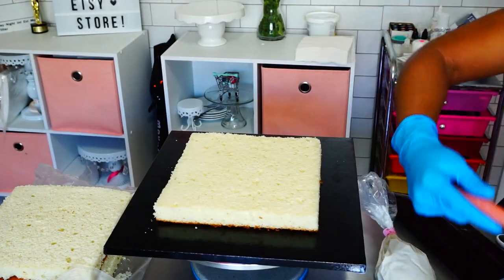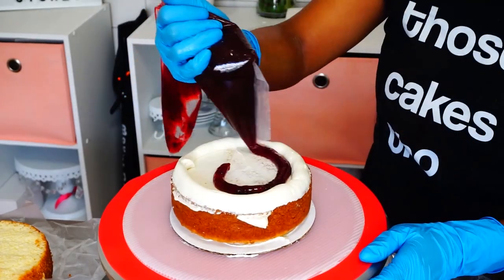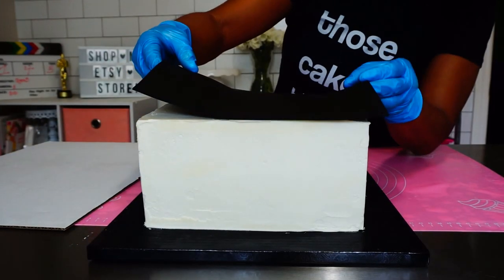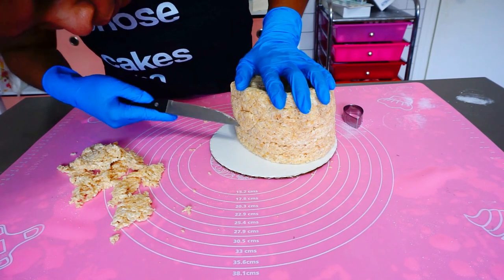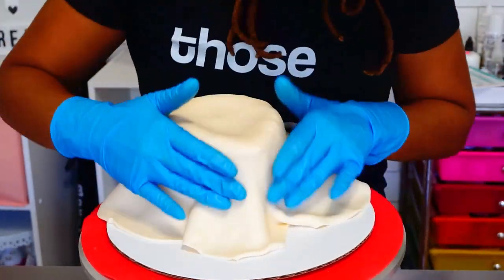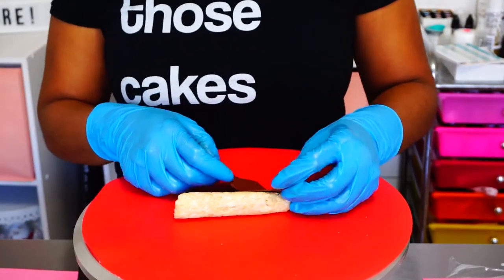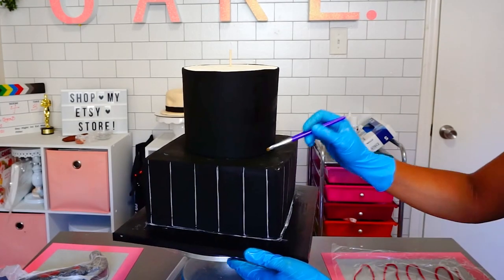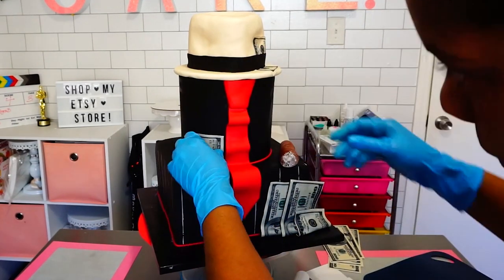Sopranos Mobster Cake! | Gangster Mob Cake | Men's Birthday Cake Ideas | Black Cake | ChynaBsweets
Hey Sweeties, in this video you'll see me create a Mobster-style tiered cake! P.S. The "Happy Birthday Julio" was written on gum paste with this edible marker

//S U P P L I E S :
5" Pastry Ring
Clay Extruder
Hand Steamer
Tall Icing Smoother
Icing Smoother
Icing Spatulas
12" Piping Bags
12" Square Black Cake Drums
White-White Food Gel
Ivory Food Gel
Black Fondant
Red Fondant
Chocolate Fondant
White Fondant
Piping Gel
Bubble Tea Straws
Bamboo Skewers
Small Rolling Pin
Large Rolling Pin
Fondant Smoother
Stainless Steel Ruler Set
X-acto Knife
Pizza Roller
Pink Silicone Mat Set
Pink Pastry Mat
Cake Turntable
Round Non-Slip Mat
🎥 F I L M E D  U S I N G :
📷 Sony a6000
💡 Neewer Ring Light

AND
Artist: Brian Bolger
Song: Floating Home
AND
Artist: Josh Lippi & The Overtimers
Song: Trieste